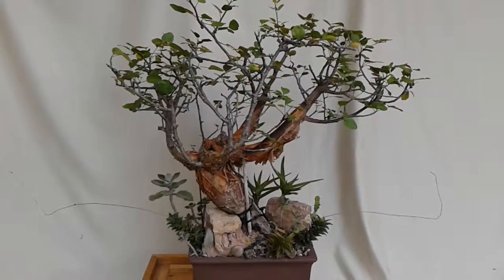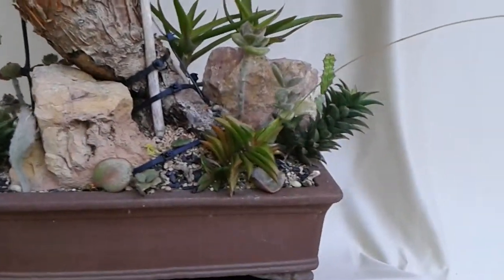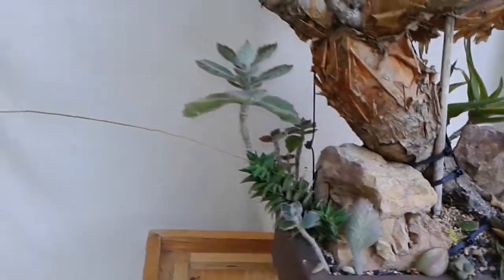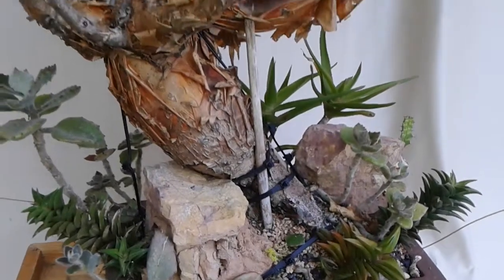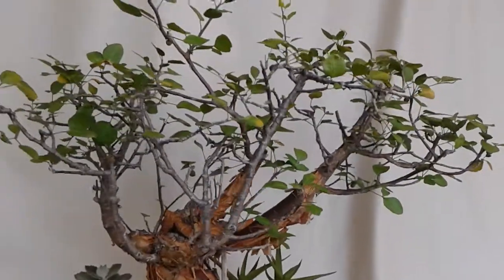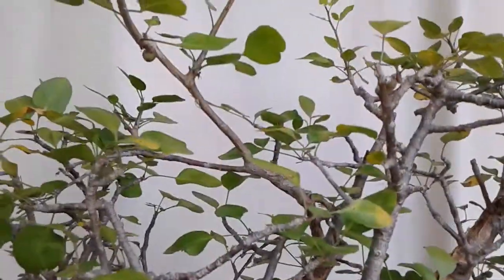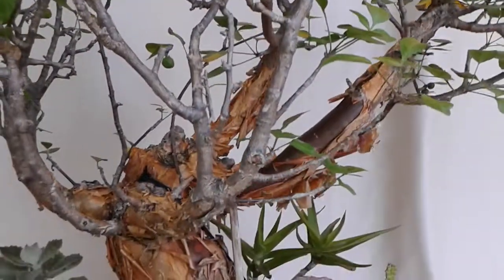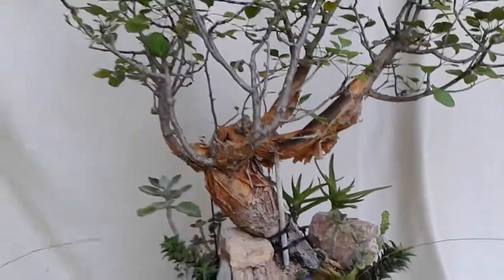Bonsai Bursera with unique Haworthia Green Canvas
Bursera are trees of the desert Southwest that adapt beautifully to hot sunny windowsills making them an optimal succulent bonsai that engage your staff and visitors